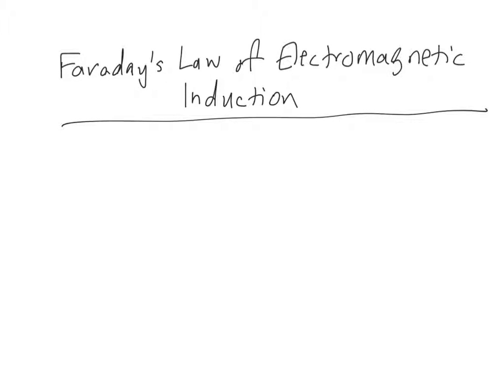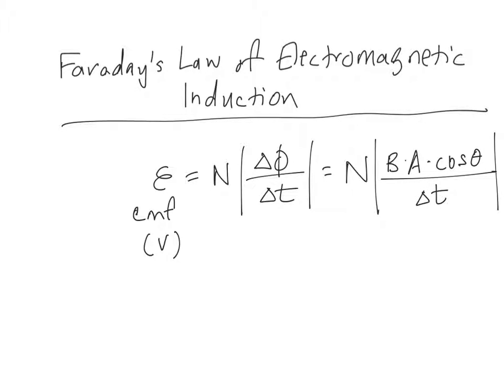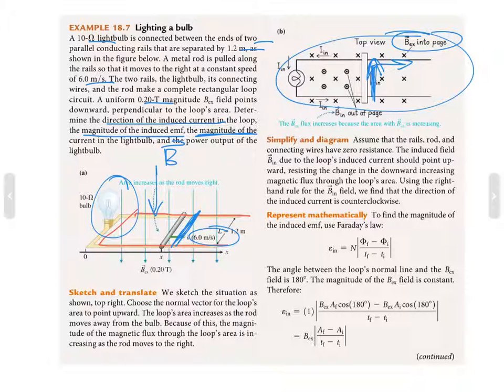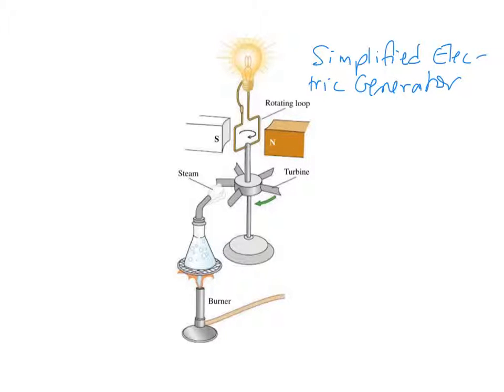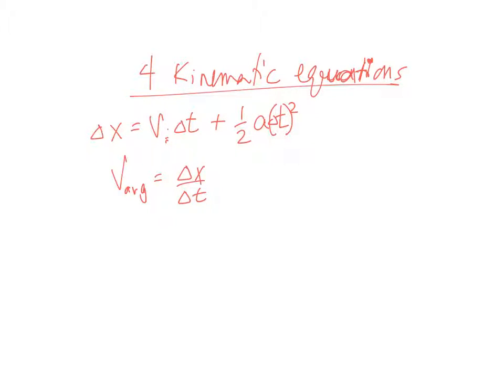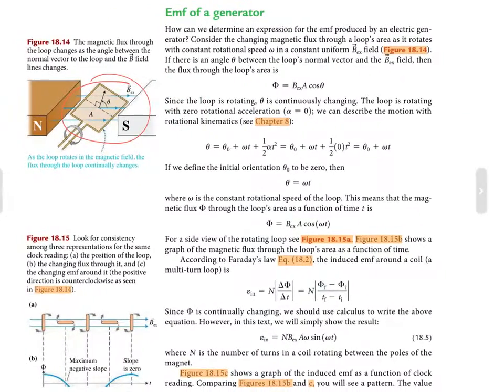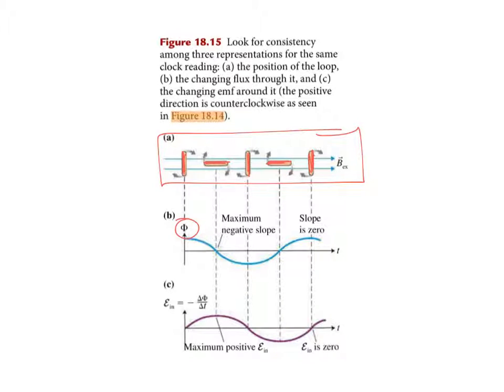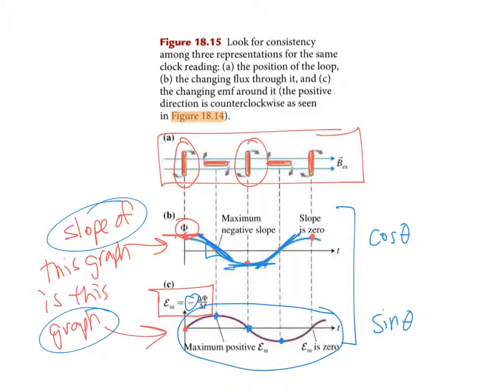Examples of Faraday's Law and Electric Generators